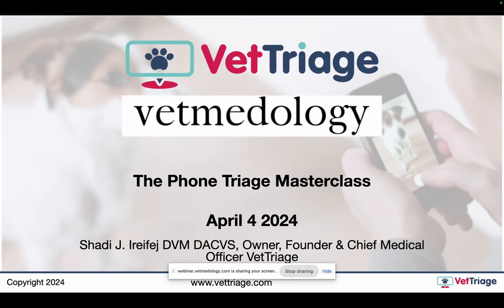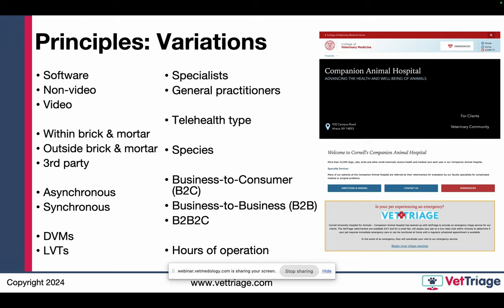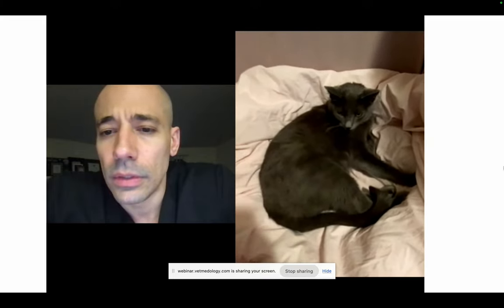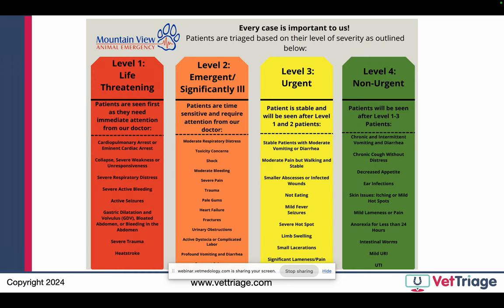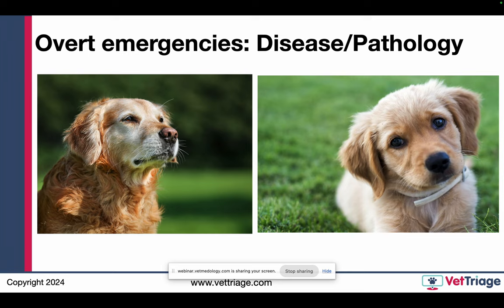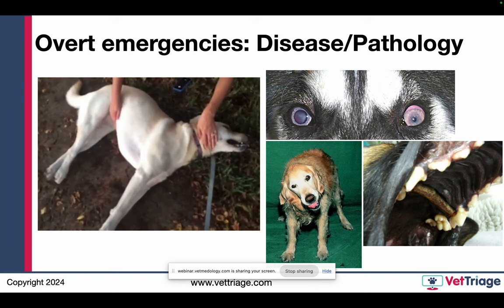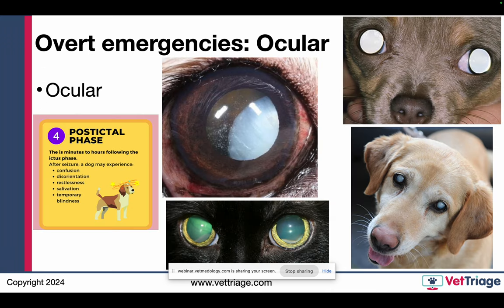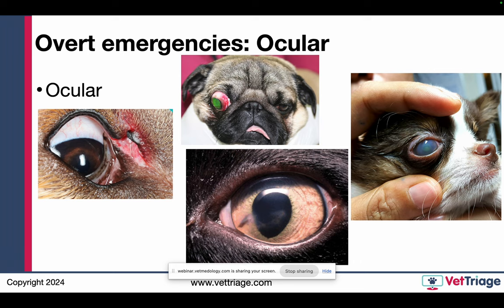Phone Triage Masterclass with Vetmedology and Dr. Shadi Ireifej presented on April 4, 2024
Ireifej S, Krol J. Case studies of fifteen novel species successfully aided with the use of a
veterinary teletriage service. Front Vet Sci. 2023 Dec 5:10:1225724. doi: 10.3389/
fvets.2023.1225724. PMID: 38116509.
The veterinary medical field is constantly growing and evolving. Embracing the growth of readily available video conferencing, and potentially spurred by events such as the COVID-19 pandemic causing the public to seek alternatives to physical contact for medical advice at their local veterinary clinic, the use of long-distance advice or telehealth is a rapidly developing field in its own right. Here we present case studies using a teletriage service, VetTriage, to provide health care advice to clients with underserved species including presenting complications, actions taken during the session, medical advice given, and follow-up of the case when possible. In addition to the everyday difficulty of accessing rapid medical care in recent years, there are households with underserved animal groups such as exotics (small mammals, reptiles, birds, fish, etc.), found wildlife, and in some areas of the country, large animals (horses, cows, etc.). Teletriage services have the potential to reach these underserved animal groups providing a vital service where otherwise no help may be available.
Approximately 57% of U.S. households own pets (1, 2). Where there are over 48 million households owning dogs, over 31 million keeping cats, over 3.5 million having birds, and almost a million owning horses, there are far fewer households that own other small mammals (ferrets, rabbits, etc.), reptiles, fish, and other less commonly known or acquired species1. According to Animal Sheltering Pets by the Numbers, in 2017 the number of dogs was estimated at 89.7 million and the number of cats was estimated at 94.2 million2. In Great Britain, dogs make up 64.8% of the veterinary-visiting population, with cats, rabbits, and other species making up 30.3, 2.0, and 1.6%, respectively (3). Additionally, pet ownership is highest in more rural states of the United States, making up 65–72% of households each in Wyoming, West Virginia, Nebraska, Vermont, and Idaho1. Coinciding with the low numbers of owned non-dog and non-cat small mammals, reptiles, birds, and fish in the United States and Great Britain, and the high number of pets owned overall in more rural regions of the United States, access to veterinary care for those less acquired species in rural demographics becomes difficult. A recent press release shows that pet ownership has increased from an estimated 67% of U.S. households that own a pet to an estimated 70% (4). Within that same study, 14% of the respondents (pet owners and non-pet owners) obtained a new pet during the COVID-19 pandemic (4). The species type and percent acquired that were influenced by the pandemic are as follows: saltwater fish (60%); dogs (47%); birds (46%); small animals (46%); cats (40%); freshwater fish (34%); reptiles (27%); and horses (27%) (4). The majority of U.S. practices are private (60.5%) and either companion animal exclusive (57.9%) or companion animal predominant (15.8%), leaving pet owners of non-dog and non-cat small mammals, reptiles, birds, and fish with limited or without access to local veterinary care (5). As an increasing number of minor species are acquired as pets, the demand for their veterinary care will continue to grow.

In human medicine, access to care in rural areas also poses a challenge with several studies demonstrating the utility of telemedicine to help fill this void. Medical examples where telemedicine improved patient access to care in rural regions include acute pediatric trauma (6), care of ICU patients that otherwise lacked 24-h critical care physician coverage (6, 7), autism assessment and treatment (8), and surgical assessment pre-operatively and post-operatively (9). As telehealth/medicine has been shown to have great benefits in the medical world for humans, its application in veterinary medicine is beginning to be explored, especially for species that are underserved in their region or minor species overall. Here we outline 15 telehealth cases of animal species that are considered either less conventionally owned or with whom telehealth services have not been reported for the purposes of medical triage.

Herein, we report 15 novel animal species served with a telehealth service. In addition, the reported cases did not have access to timely or geographically available physical veterinary care. The cases described were triaged with the use of a novel teletriage video platform on an emergency basis by a Doctor of Veterinary Medicine (DVM). We herein report one of each species: squirrel, sugar glider, pleco fish, tortoise, chinchilla, sea otter, pig, ball python, hen, horse, rabbit, goat, duck, gecko, and ferret. All animals were assessed virtually utilizing synchronous video and audio teleconferencing using proprietary software